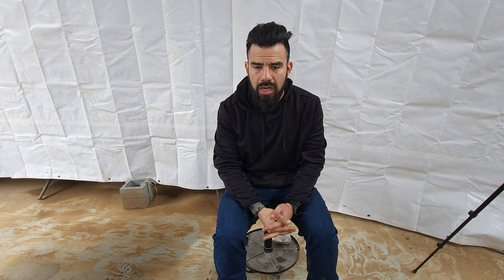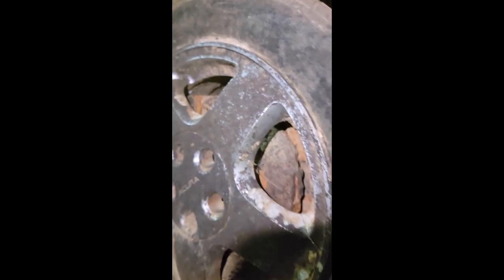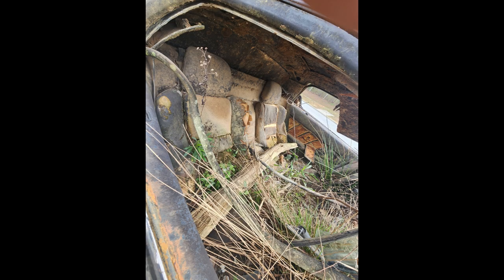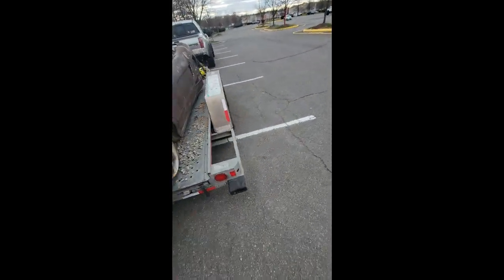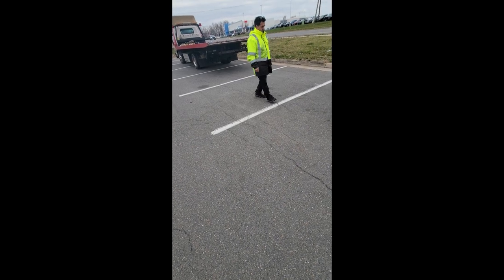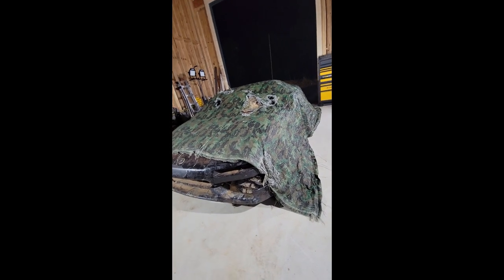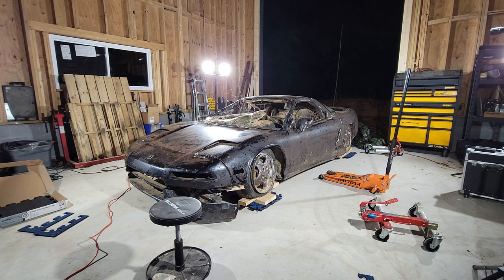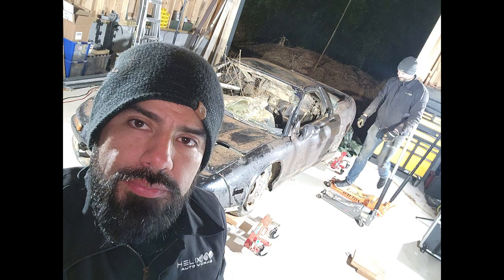Restoring a Stolen / Sunken Acura NSX Ep. 2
In this video, you will see the challenges and risks we faced trying to tow the LochNSX back to Maryland. We had a very hard time dealing with the car from the beginning, the car sitting too low, seized rotors and calipers as well as us founding out the car was almost twice as heavy as anticipated.

Despite our best efforts to tow the car ourselves, the truck was simply not equipped to handle the excess weight of the vehicle and was exacerbated by the bad position of the car on the U-Haul trailer. Recognizing the danger of continuing to transport the car on our truck that was not suited to that particular task with the poor weight distribution on the trailer, we made the decision to call in a larger, more powerful tow truck to take over the job.

As the video unfolds, you will see Fonzi from LowProTowing LLC giving us a hand with the NSX and delivering it to our garage in Maryland with no issues.

After we put the LochNSX on the scales, we confirmed our suspicions. The LochNSX had almost double its weight while sitting under the river.

Thanks to Fonzi @lowprotowing for helping us out with the car and Jonathan @ mr.carnage on IG for the scales.

Merch also available at